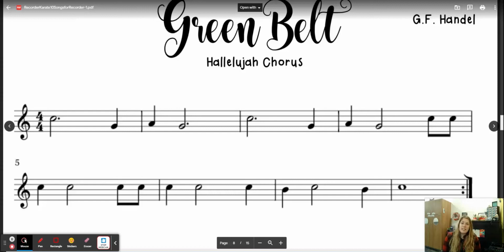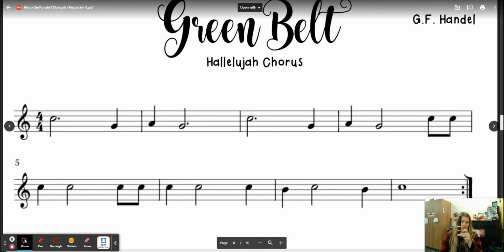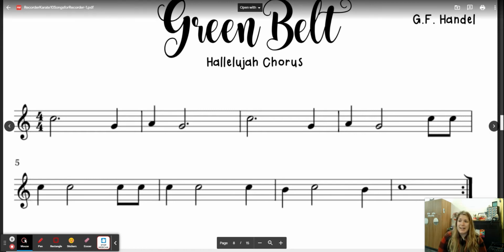Green Belt Practice Video